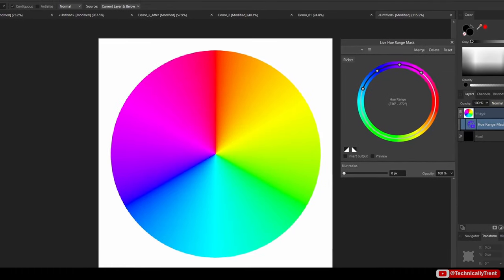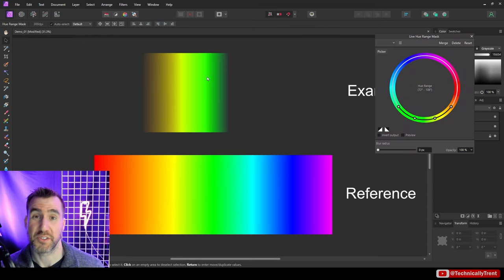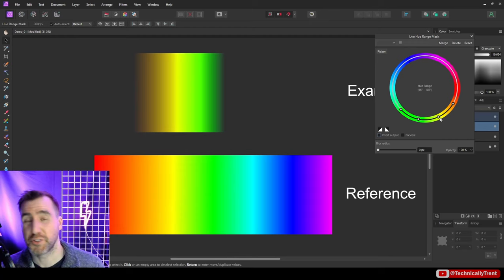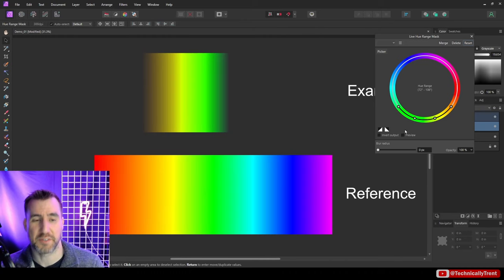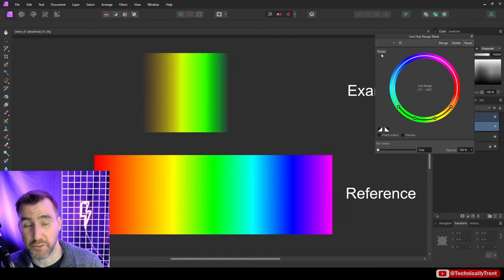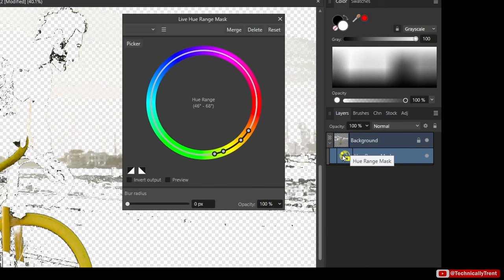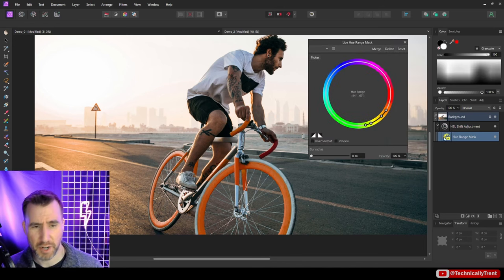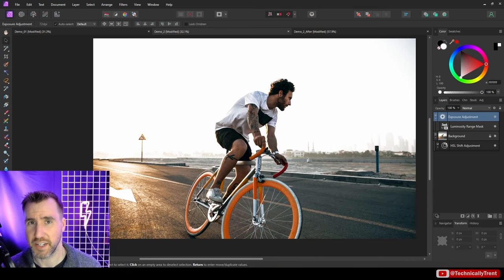Hue Range Masks - Tutorial for Affinity Photo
Hue Range Masks give you much more power and flexibility when masking based on colors. Today we’ll look at how to use the Hue Range Mask feature in Affinity Photo, along with ways to combine them with adjustment layers.

CONTENTS
00:00 Intro
00:24 Hue Range Mask Controls
03:32 Image Example